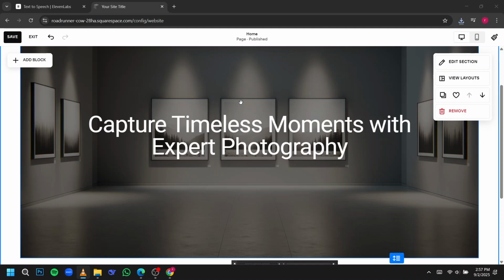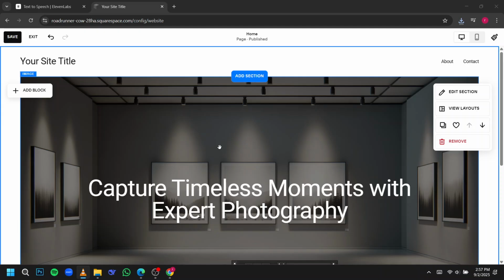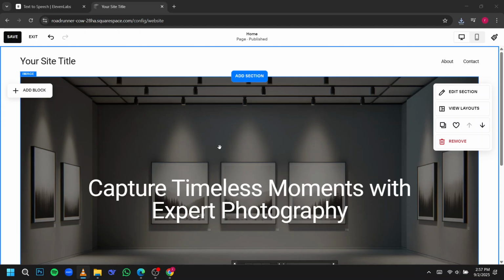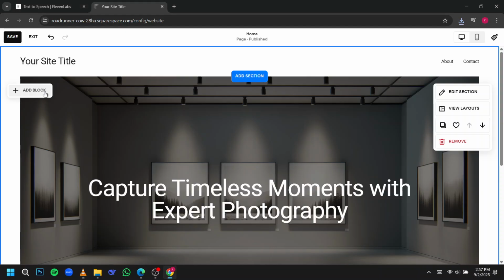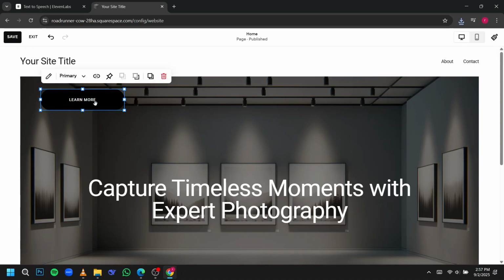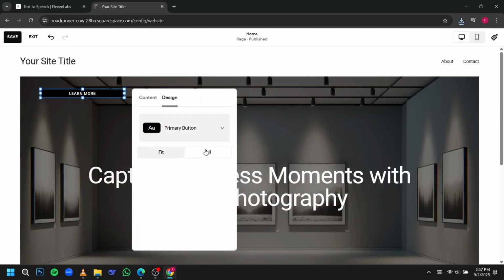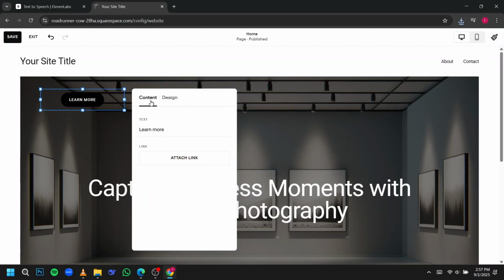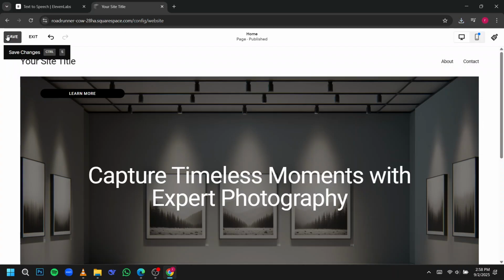How to Add Buttons to Squarespace Website 2025 (Step by Step)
How to Add Buttons to Squarespace Website
In this video, you’ll learn how to add buttons to your Squarespace website quickly and easily. We’ll cover simple steps for customizing buttons, linking pages, and improving your site’s navigation for a better user experience. Perfect for beginners looking to enhance their Squarespace site design.